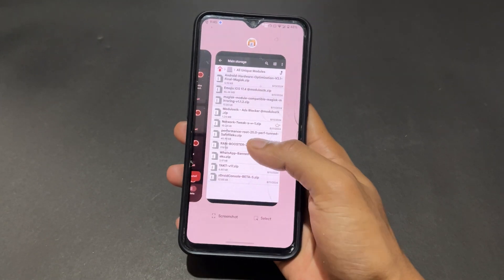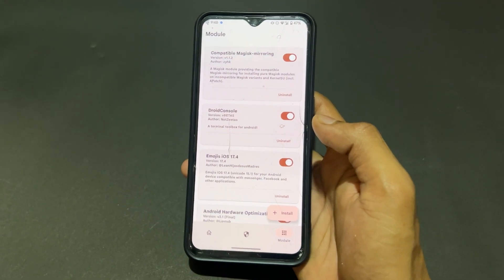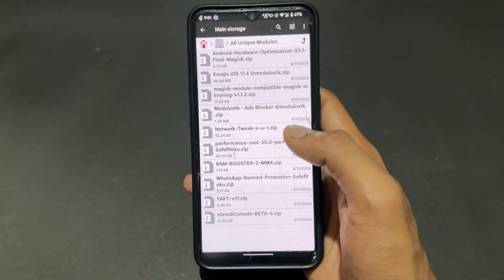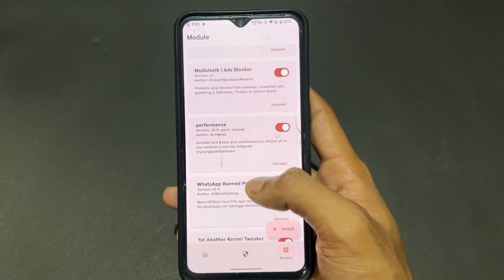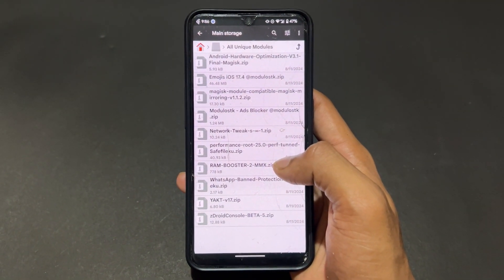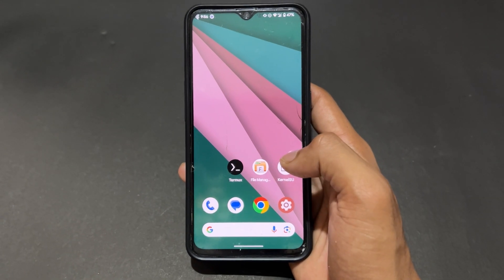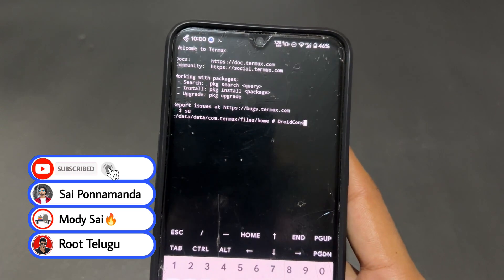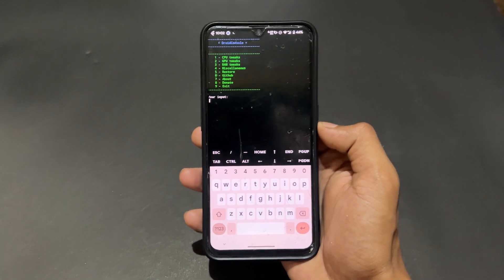Best Magisk Modules | Top 10 Magisk Modules | Best Magisk Modules 2025 | WhatsApp Banned Problem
Unlock the full potential of your Android device with the Best Magisk Modules! In this video, I’ll guide you through some of the most powerful and essential Magisk modules that every rooted Android user should try in 2025. Whether you're looking to boost gaming performance, improve battery life, customize your UI, or enhance system functions, these Magisk modules are game-changers.
If you're new to Magisk or a long-time root enthusiast, these modules will help you customize your Android device like a pro — all while staying systemless and passing SafetyNet!

✅ What is Magisk and how Magisk modules work
✅ Best Magisk modules for gaming (BGMI, PUBG, Mobile Legends)
✅ Modules for improved battery life and thermal control
✅ UI and sound customization modules
✅ Modules to remove bloatware and boost speed
✅ How to install Magisk modules safely
✅ Top Magisk modules for Android 11, 12, 13, and 14
✅ Hidden tweaks that make your phone feel flagship-level
✅ BONUS: WhatsApp fix modules (for banned numbers or login problems)

Sai Ponnamanda

magisk modules
magisk module
android 11 magisk modules
top 10 magisk modules
magisk
new magisk modules
best magisk module
best magisk modules for mi a1
best magisk modules oreo
top 5 amazing magisk modules
whatsapp banned my number solution
whatsapp account banned solution
whatsapp login problem
whatsapp spam problem
whatsapp number banned
whatsapp banned my number
whatsapp banned problem
whatsapp no longer use problem
whatsapp number banned solution
whatsapp unbanned kaise kare
best magisk modules 2025
magisk modules for gaming
gaming magisk module